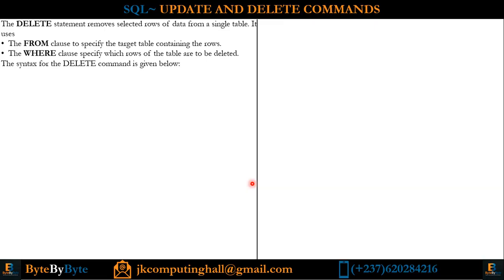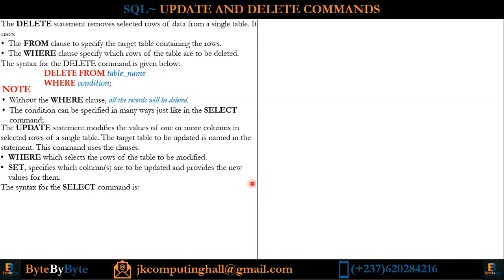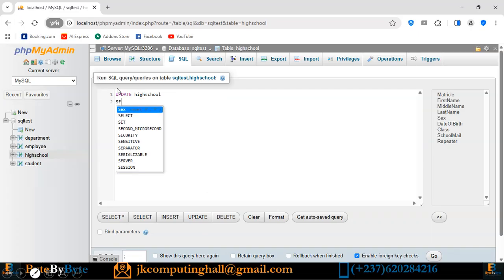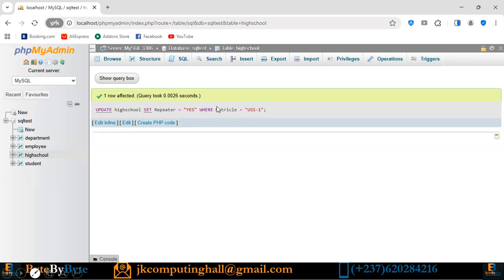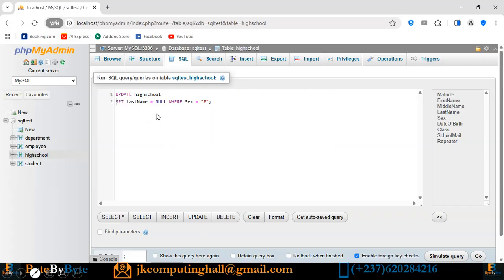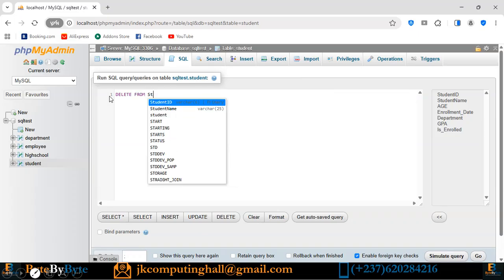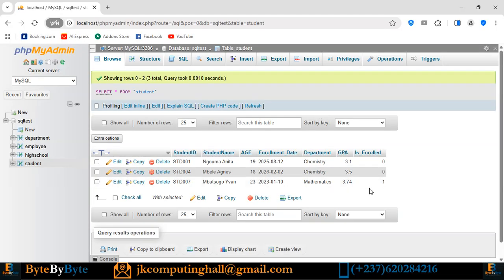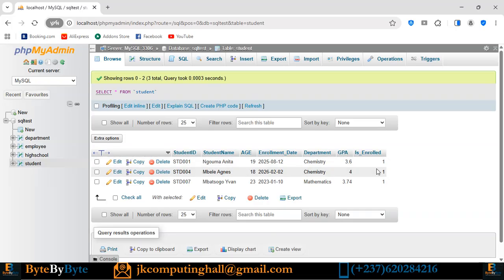SQL 06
Lesson 06: UPDATE + DELETE Command
IN this video, we describe these two commands and how they operate on records. Their syntaxes provided, as well as examples for better comprehension